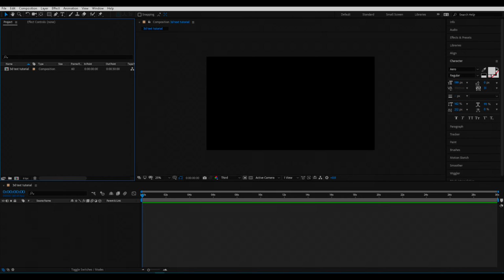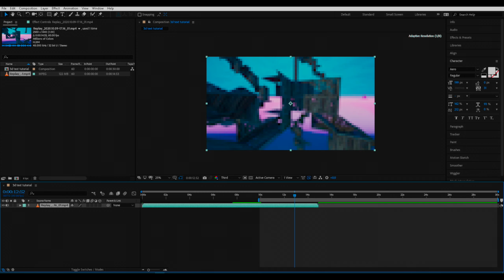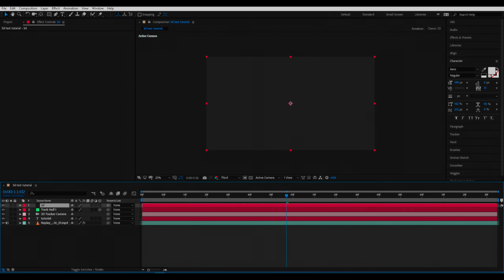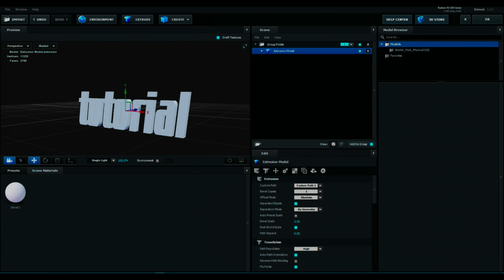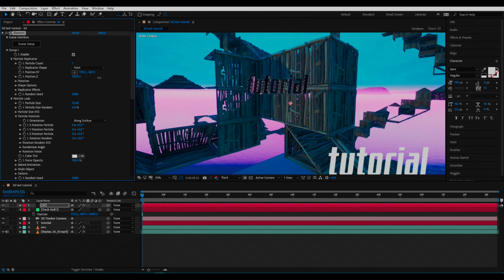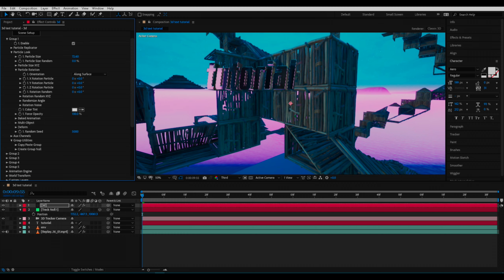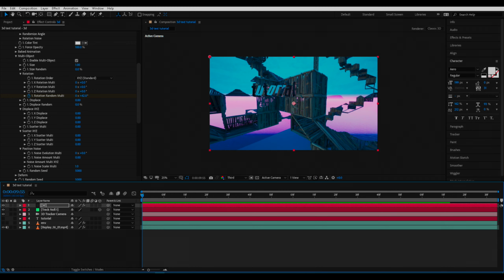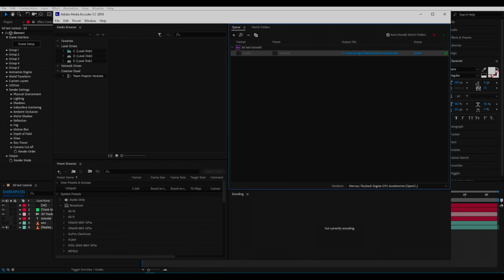How to Motion Track 3d text in fortnite (IN-DEPTH) | After Effects Tutorial!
Make sure to if you enjoyed it drop a like for me and subscribe to channel with notifications on thx! and don't forget to use code knxte in the fortnite itemshop thank you!

add my snapchat @nxtek
i'm mostly active on instagram

Pc Specs:
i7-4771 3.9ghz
16GB Ram
120GB ssd
250GB ssd
500GB hdd
RX 580 8GB